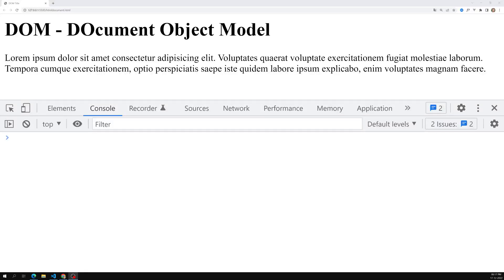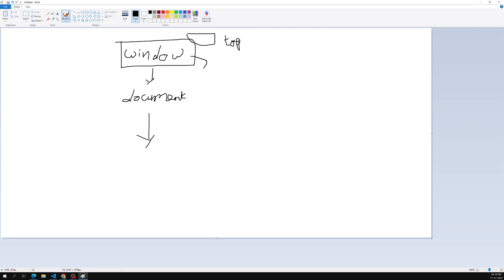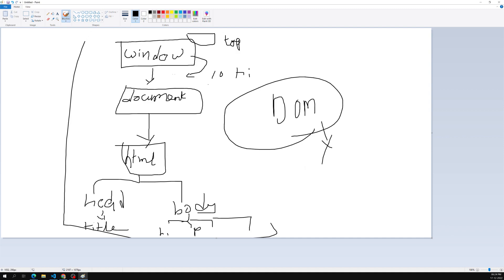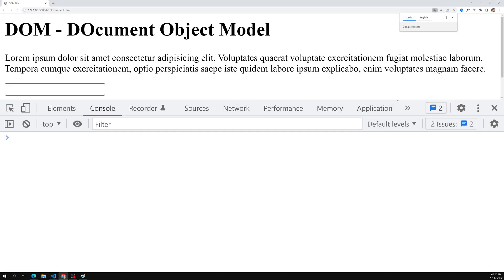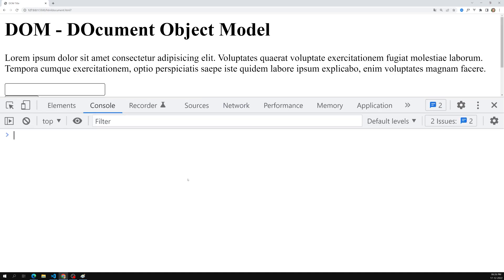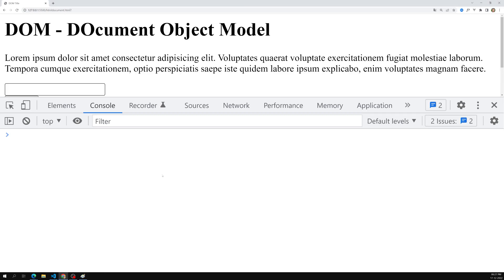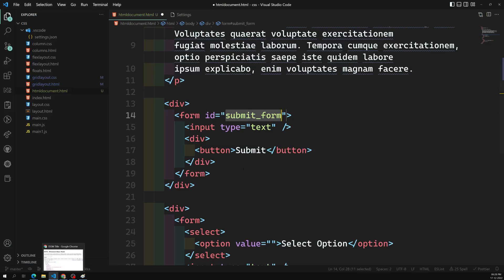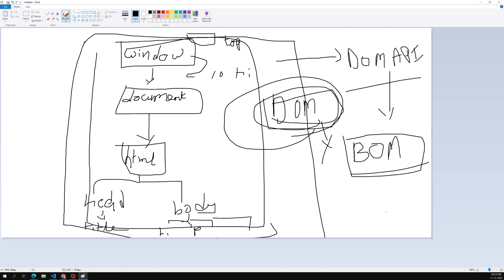3. DOM Hierarchy and document object. Accessing Forms using document forms Object - DOM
In this video we will see about the DOM hierarchy and the document object. Accessing the forms using document forms object - DOM